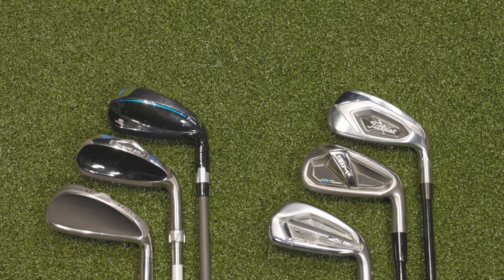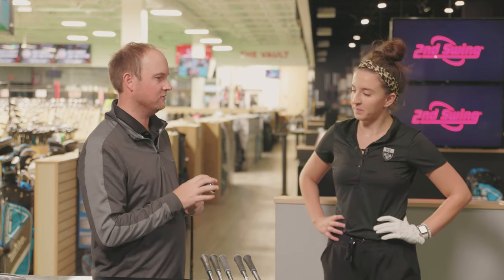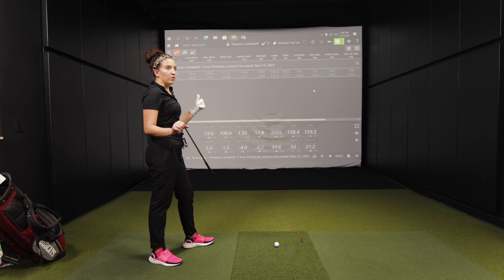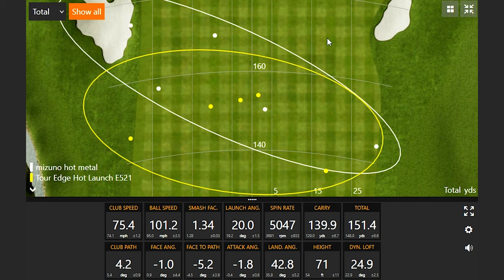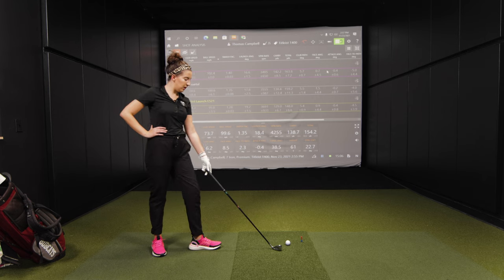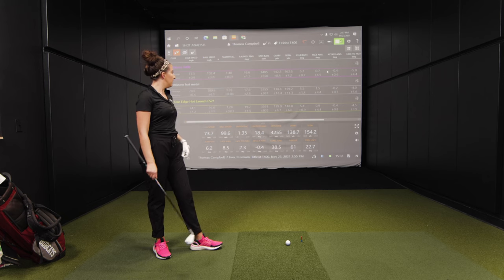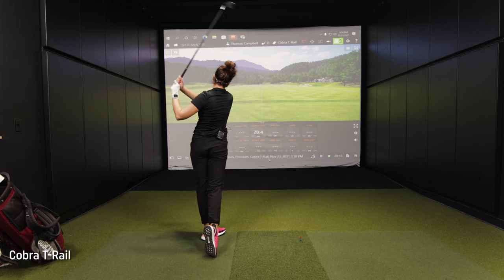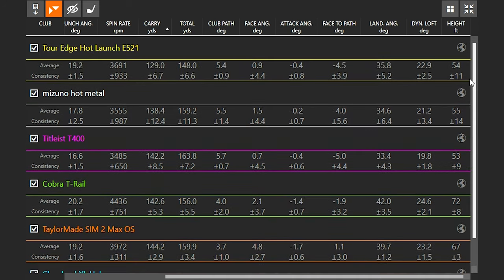Top Game Improvement Irons of 2021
With the 2021 year now complete, 2nd Swing Golf takes a look at the top game improvement irons of 2021. Across several brands, golfers had several awesome iron models available that are designed to deliver high ball speeds, easy launch, and reliable forgiveness.

In this video, 2nd Swing's Thomas Campbell and Skylar Kistler test a plethora of our favorite oversized game improvement irons from 2021, including the Tour Edge Hot Launch E521, Mizuno JPX 921 Hot Metal, Titleist T400, Cobra T-Rail, TaylorMade SIM2 Max OS, and more.